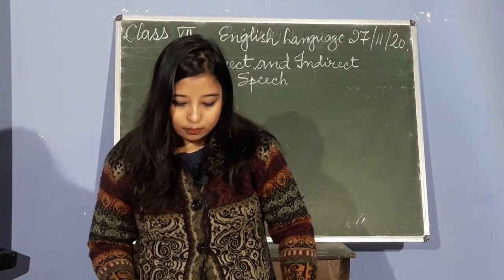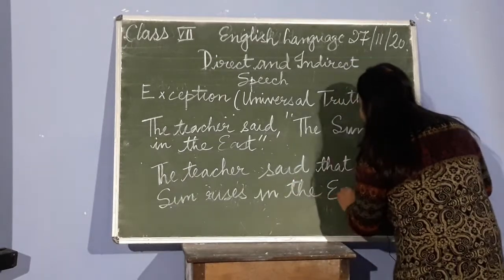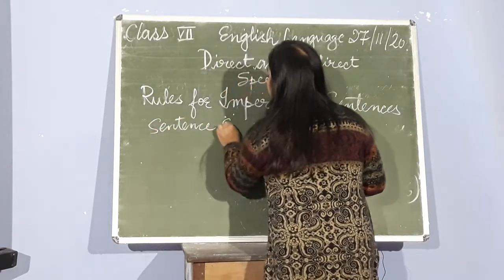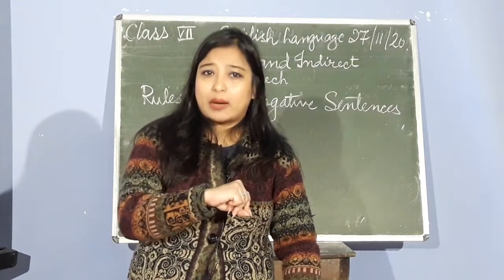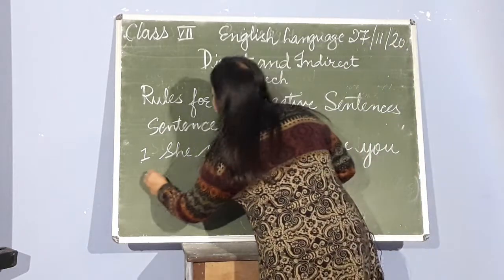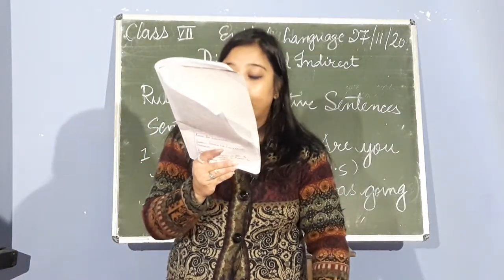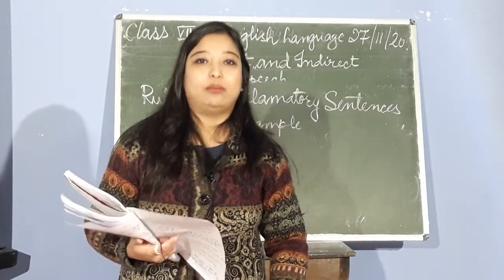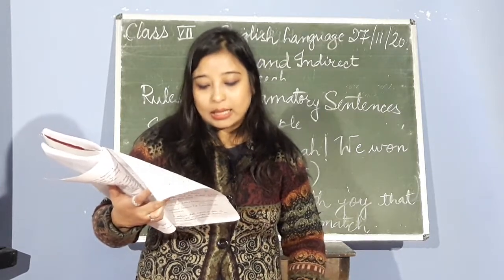Class 8 English Language Chapter 17 - Direct And Indirect Speech Part 3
Class 8 English Language Chapter 17 - Direct And Indirect Speech Part 3    Rules For Imperative, Interrogative And Exclamatory Sentences With Examples.